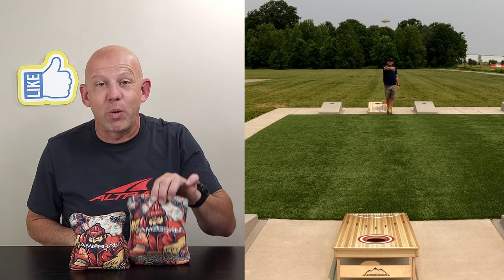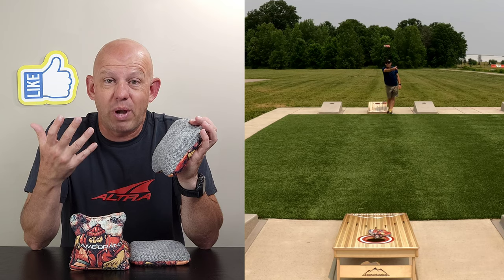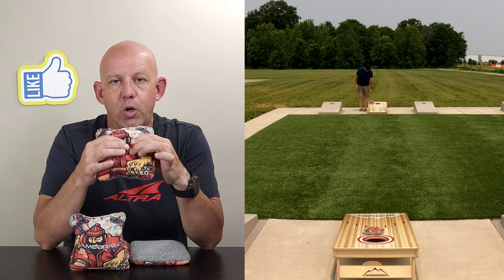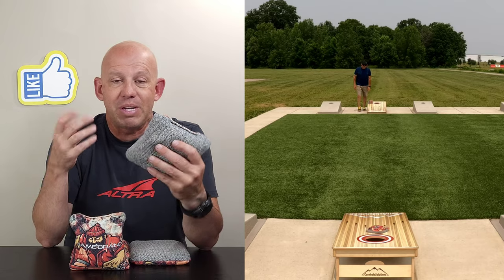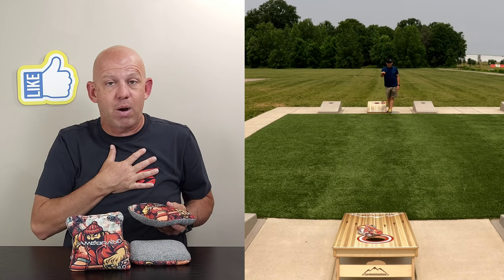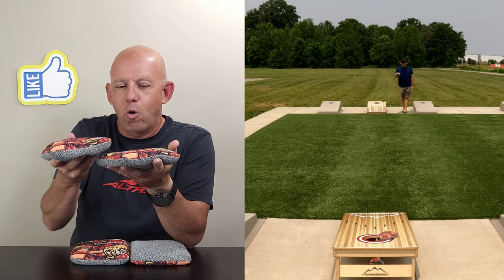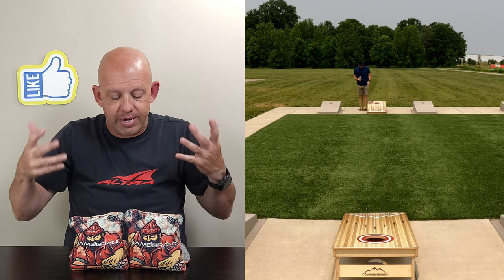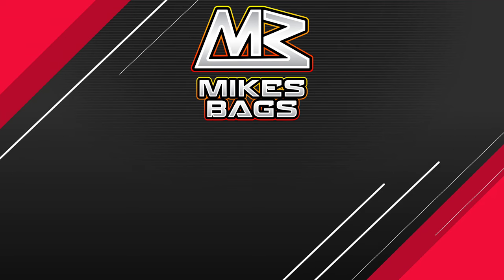Big Jack 2.0 by Name Brand Bag Co